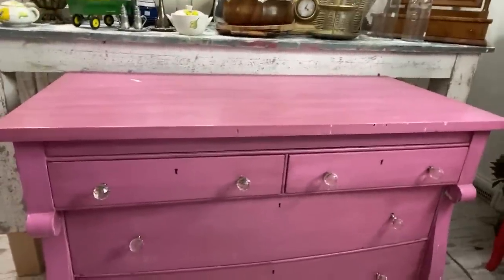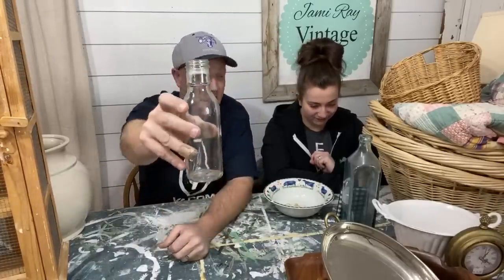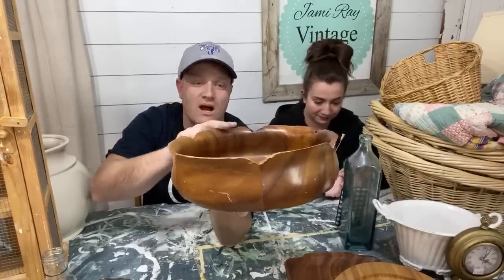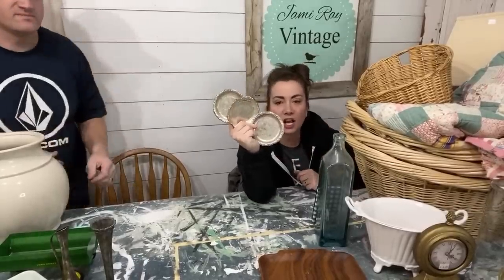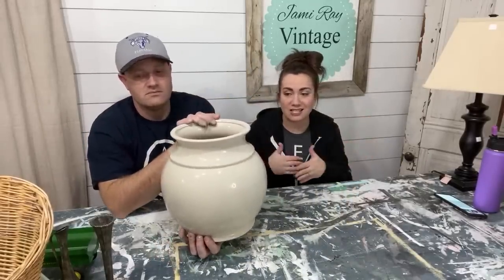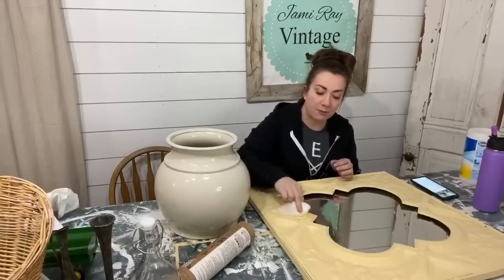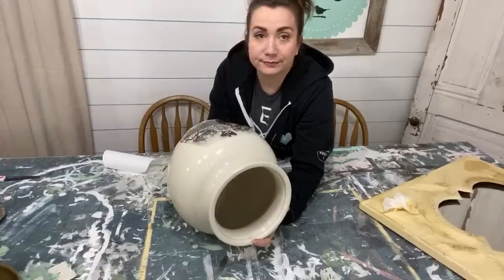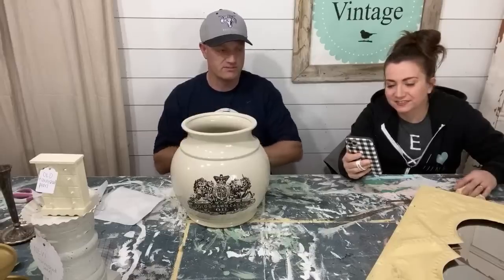Home Decor Thrift Store Haul Wood Glass And Metal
Home decor thrift store haul for wood, glass and metal items.

220 grit Sanding Disks 100 pack
Wooster Foam King Brush